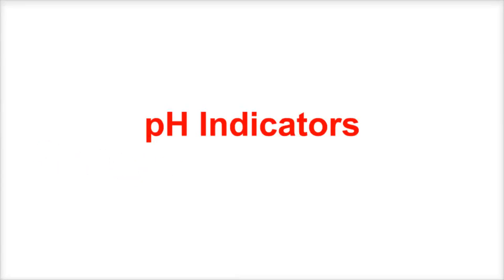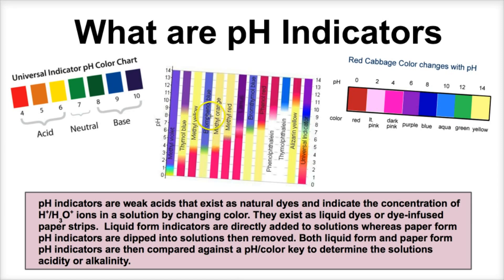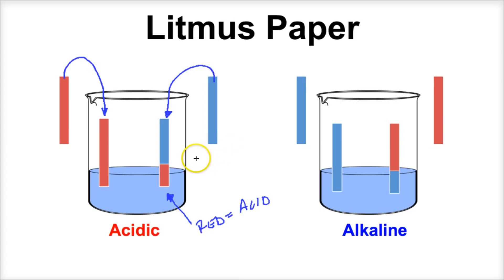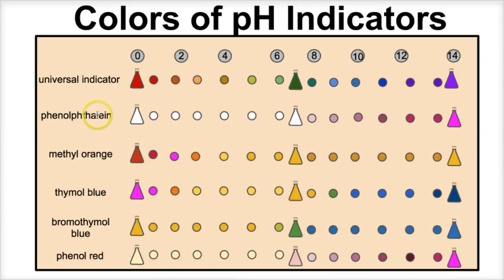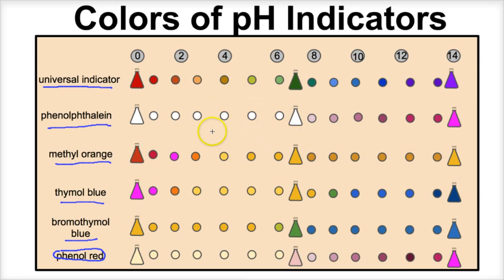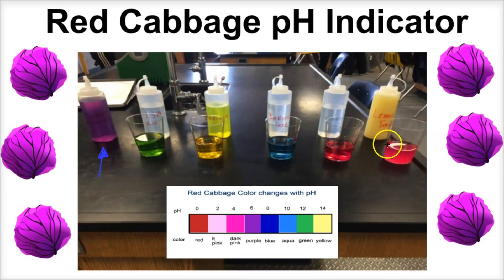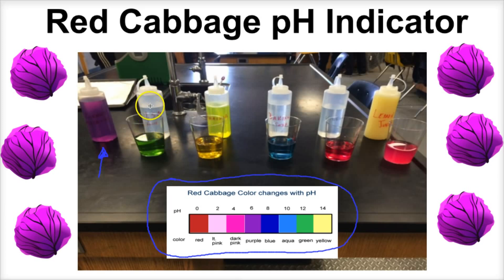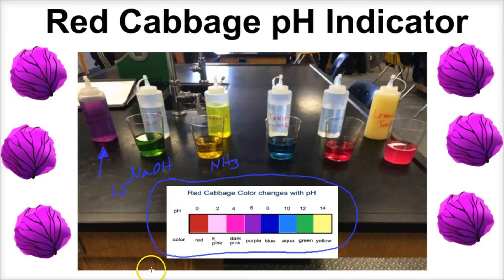pH Indicators Explained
In this video we will learn about pH indicators and how they work including but not limited to litmus paper and red cabbage indicator.